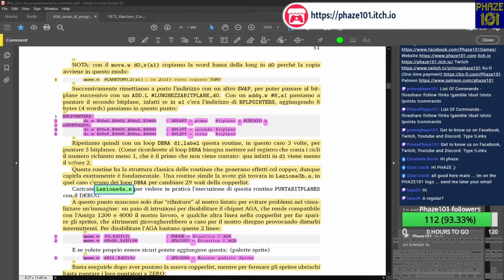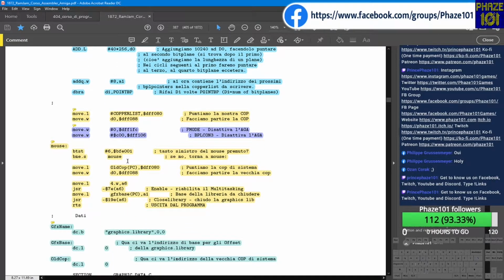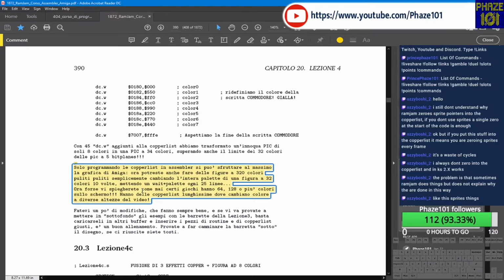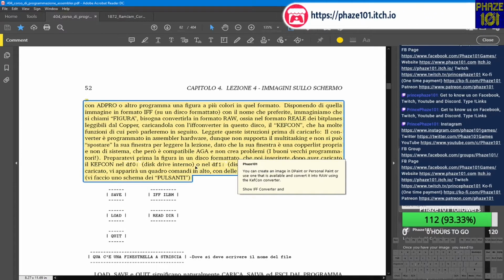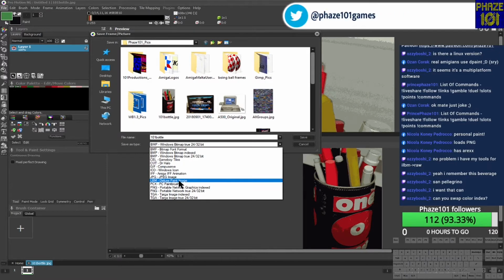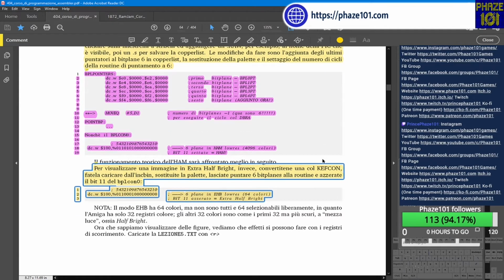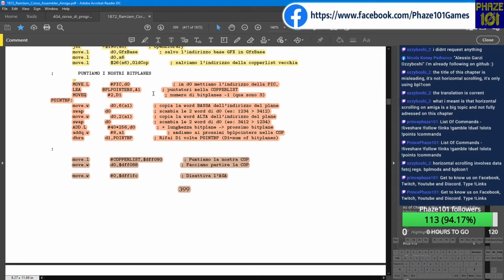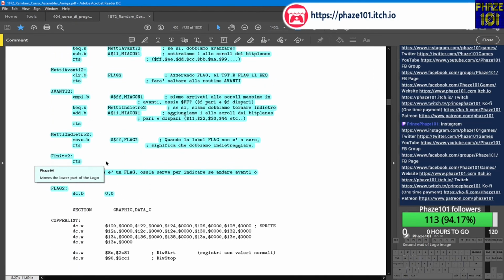[ENG] Tutorial 11 - The Complete Amiga 68000 Assembly Hardware Programming & Development Course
Live Stream Episode #11 of

English Version